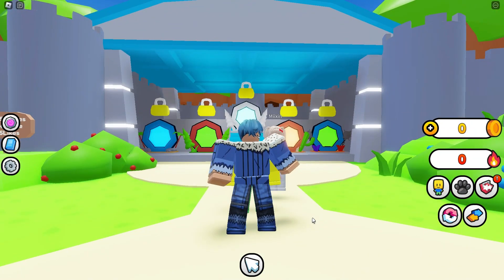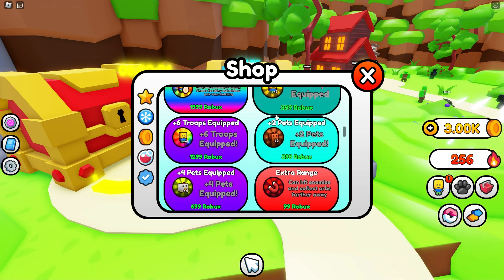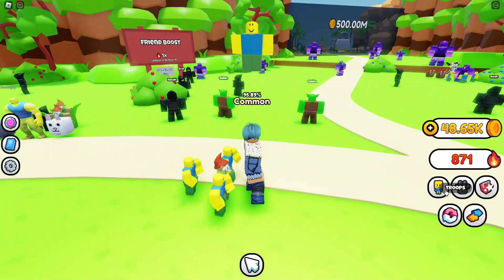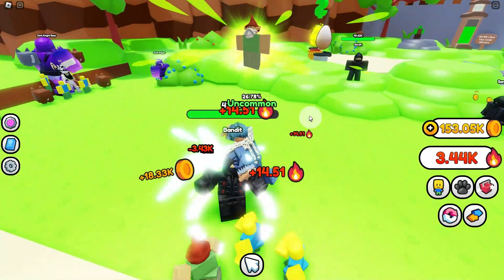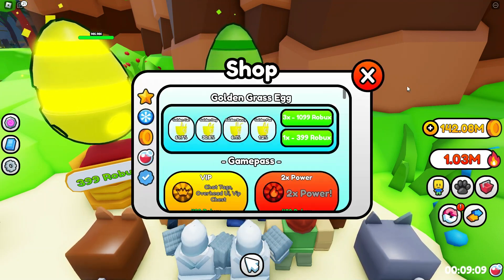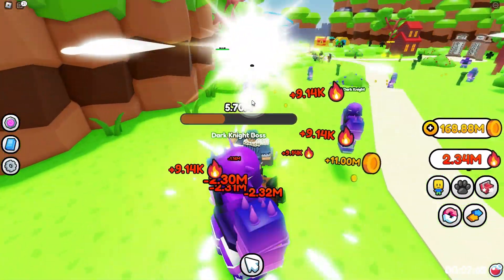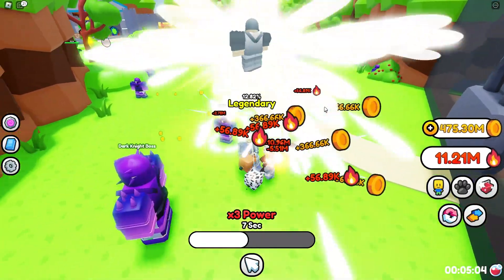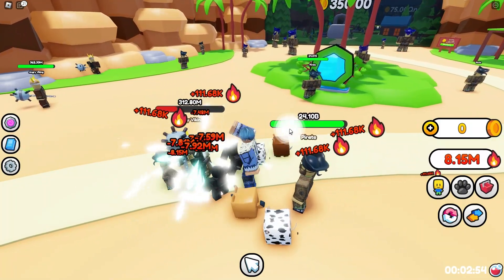NEW GAME ROBLOX TROOP ARMY JUST RELEASED AND I BECAME OVERPOWERED WITH THE RAINBOW KNIGHT! (CODES)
In Todays video we play a new released game called troop army simulator and we make it all the way to the second area and get a op set of pets and noobs. Go check it out for yourself down below!
🔥 SOCIAL INFO 🔥
Roblox

It will be the next upcoming thing not a simple simulator a whole new GENRE!